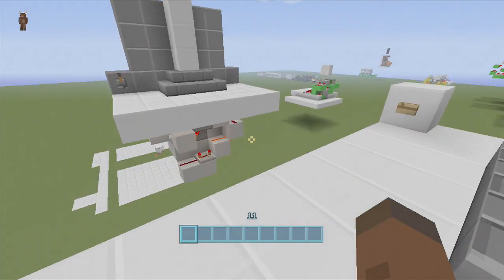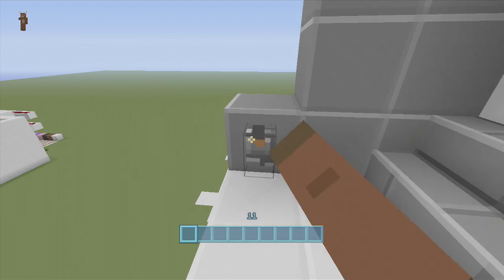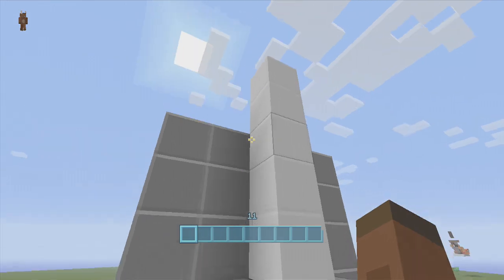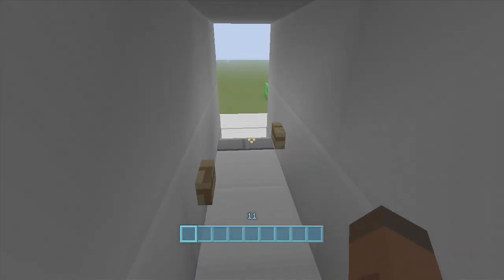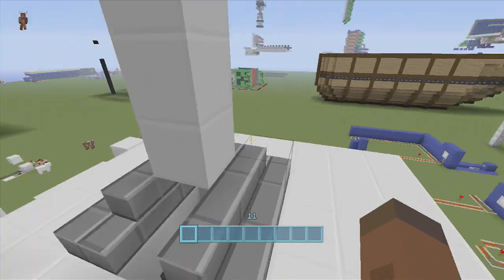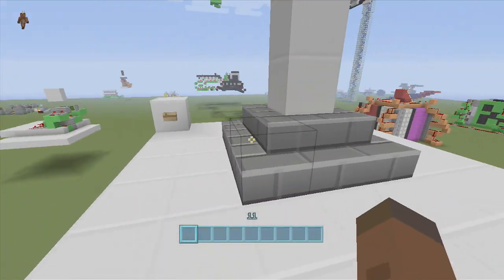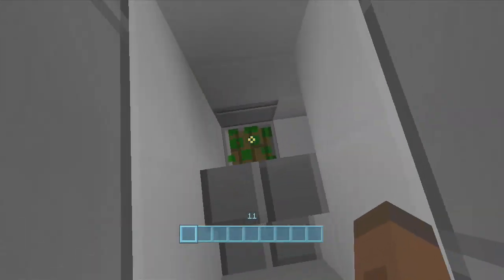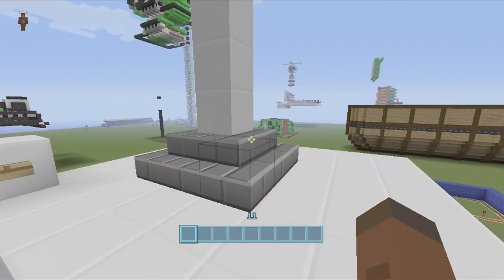Pillar Door No Wall "Awesome Build Ep. 14"